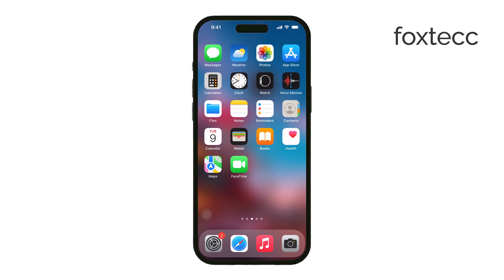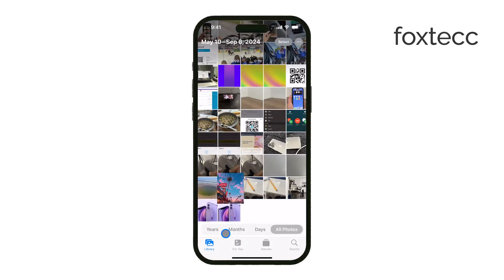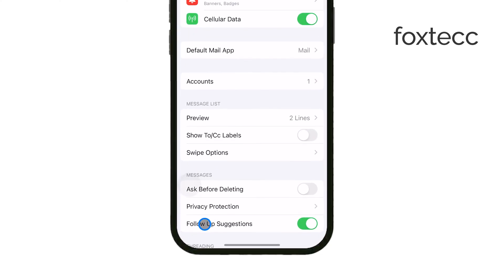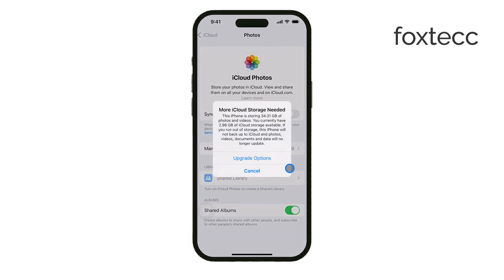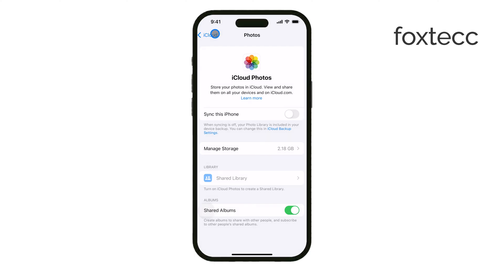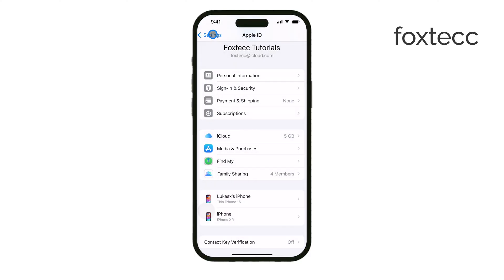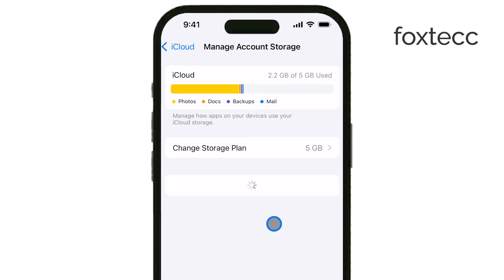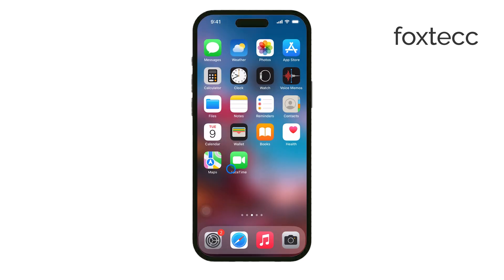Why Are My Photos from iPhone Not Showing up on Mac (explained)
In this video, we explore why your iPhone photos may not be appearing on your Mac. We cover common issues with iCloud syncing, settings, and other factors that might prevent your photos from showing up. Follow along to troubleshoot and resolve the issue quickly.